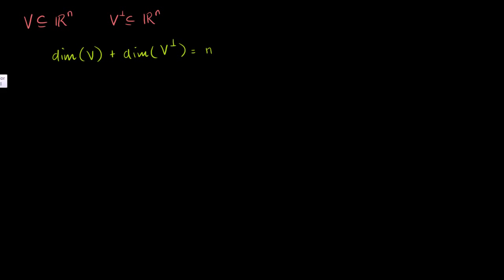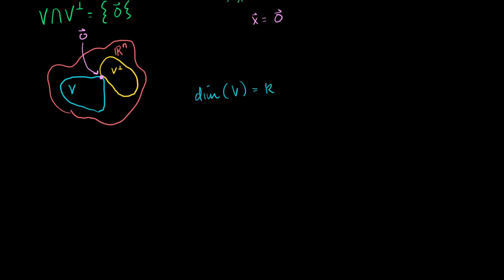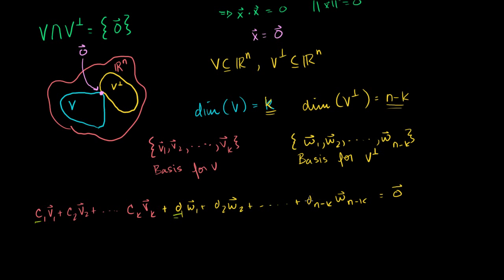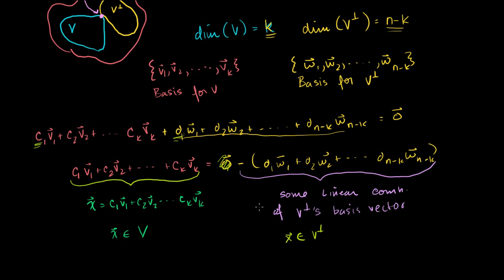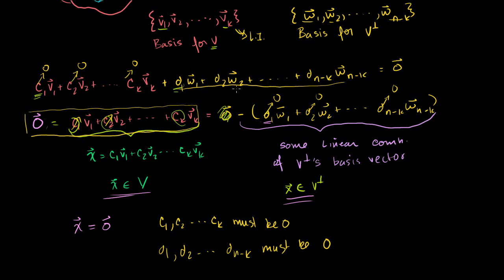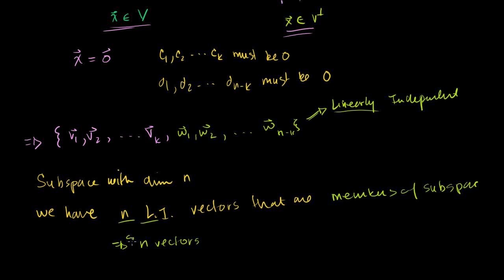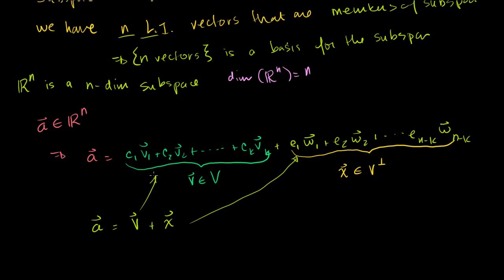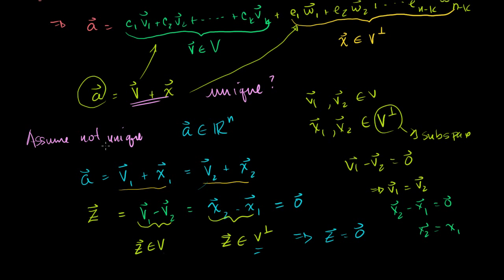101 Lin Alg Representing vectors in Rn using subspace members